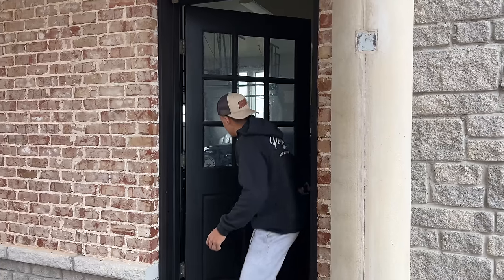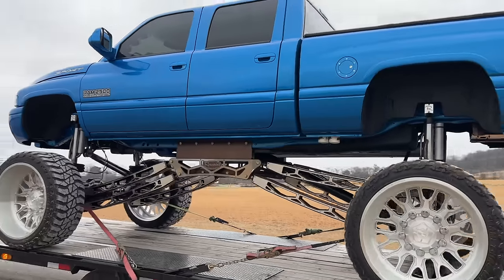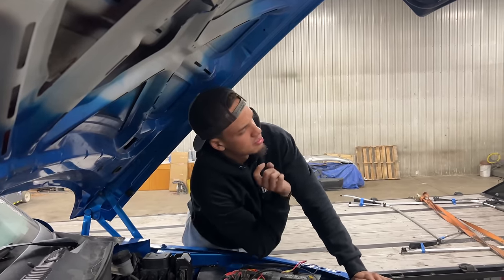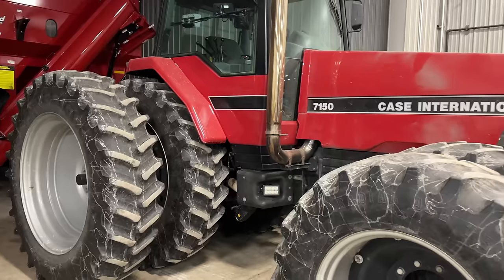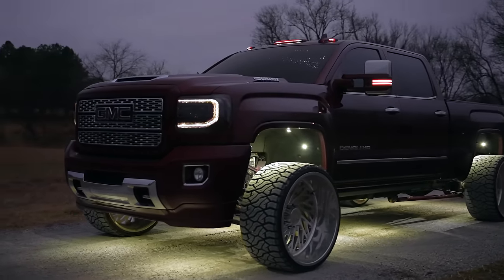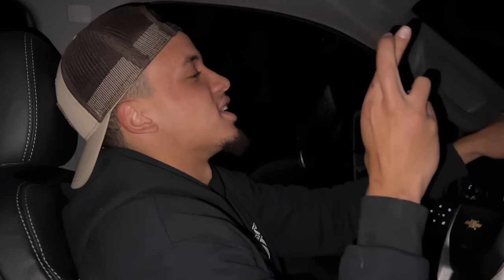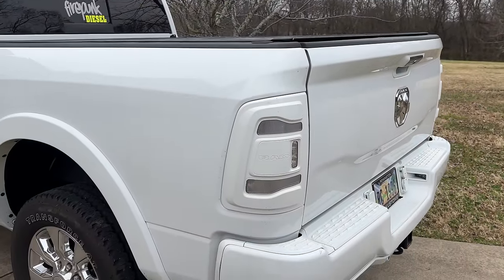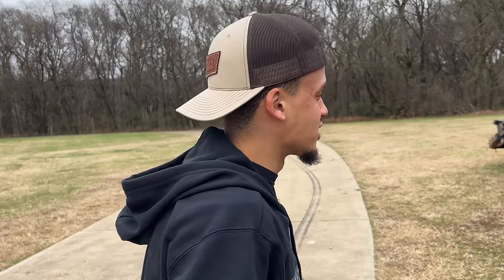30” Lifted Crew Cab 2nd Gen Cummins Gets +1200 HORSEPOWER ENGINE!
Dropping off my 30” Lifted Custom Crew Cab 2nd Gen off at Cole Motors to get its new +1200 Horsepower built 12v Cummins engine!